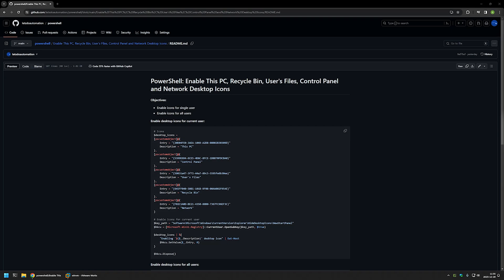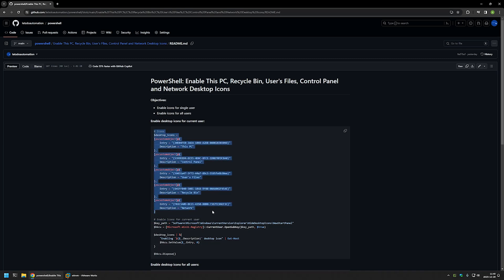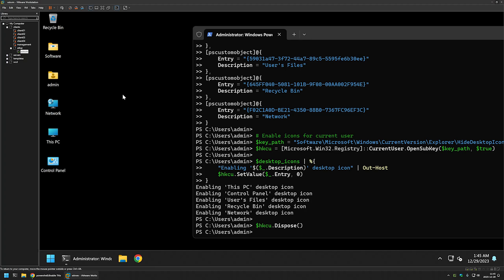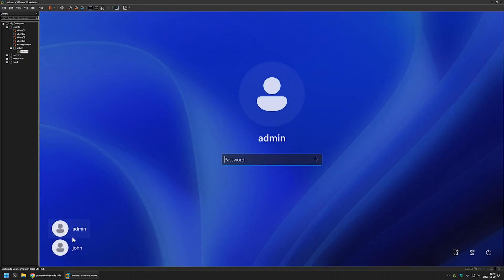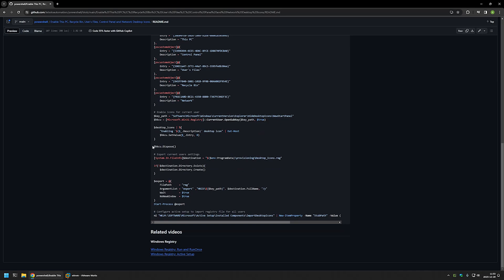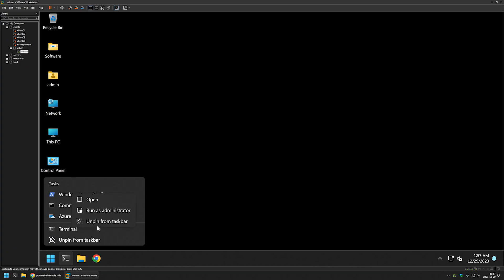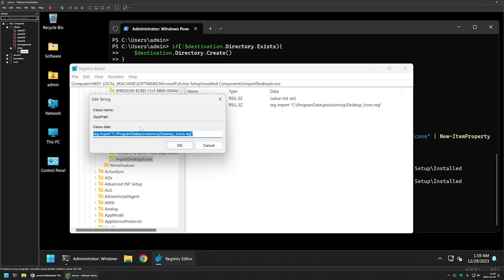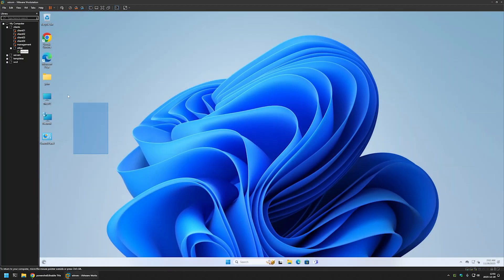PowerShell: Enable This PC, Recycle Bin, User's Files, Control Panel and Network Desktop Icons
In this video, I will use PowerShell to Enable This PC, Recycle Bin, User's Files, Control Panel and Network desktop icons.